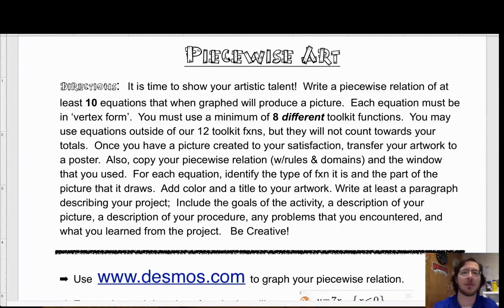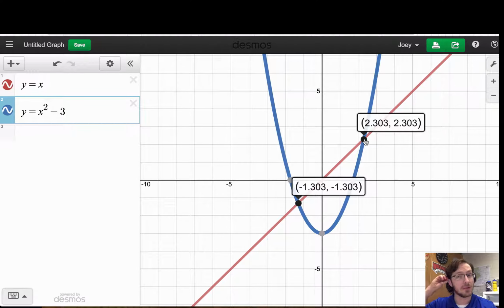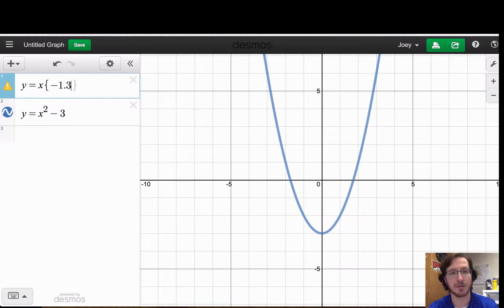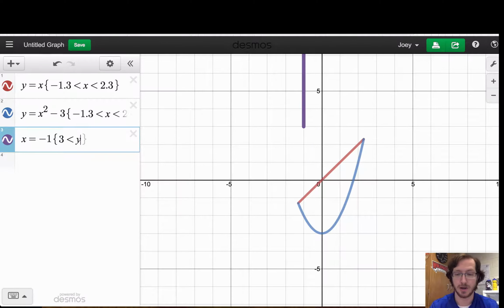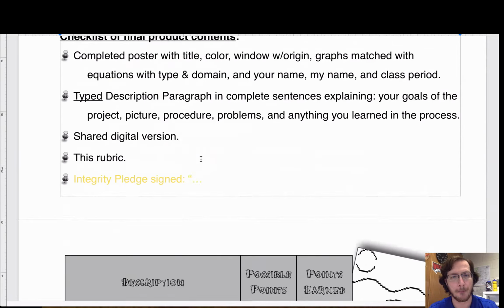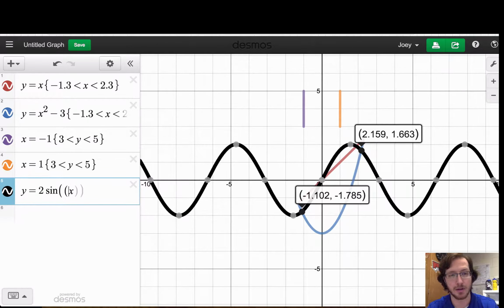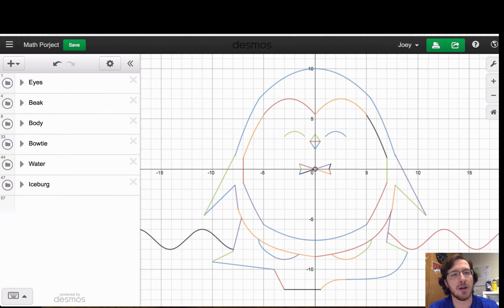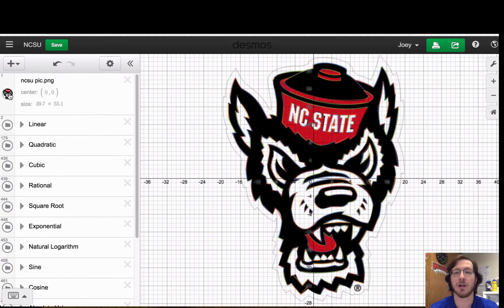Piecewise Art Project Desmos Tips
A few quick tips to help with using Desmos for your PreCalc Piecewise Art Project.